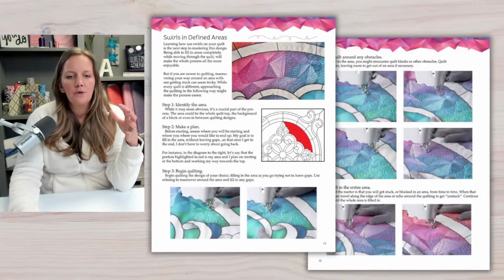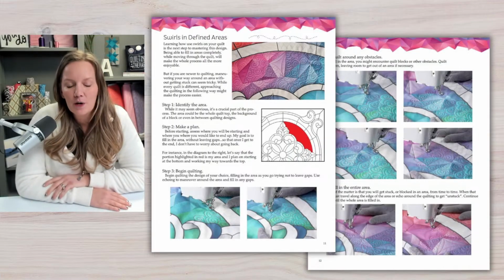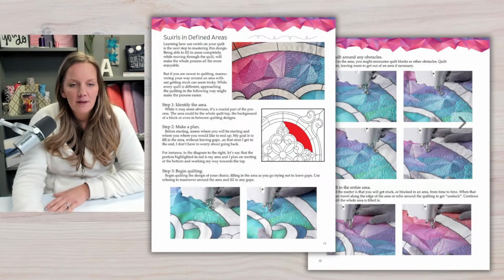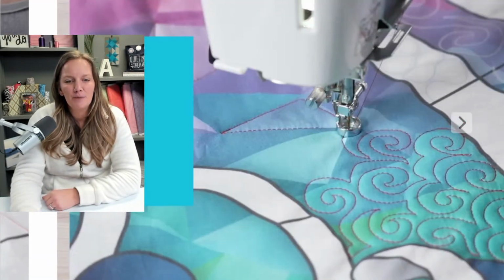Tips for Machine Quilting Swirls- Live Chat with Angela Walters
Join me as I share tips for quilting swirls in background areas and blocks.
For more information about the Mastering Swirls Free-motion Challenge Quilting Along,